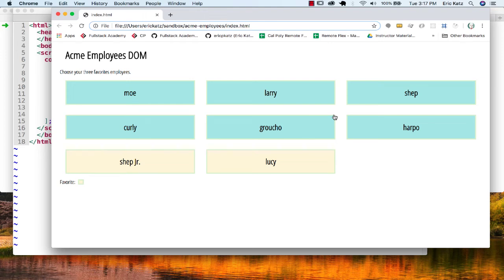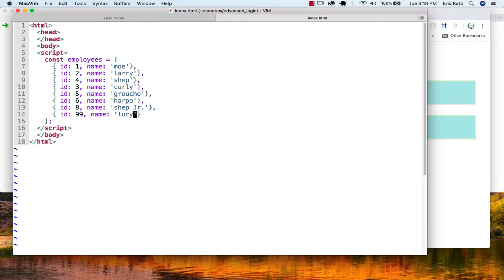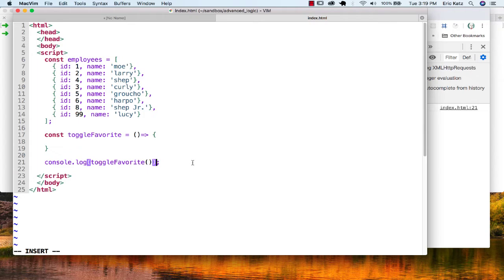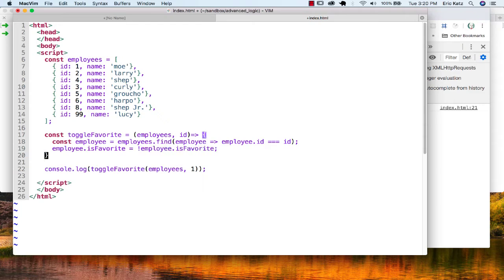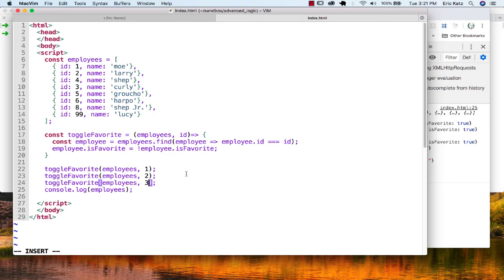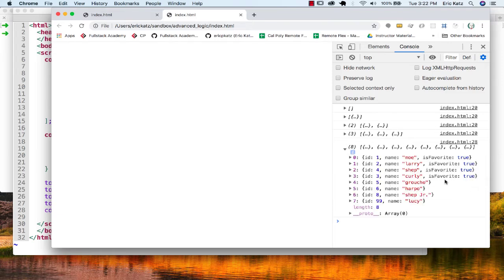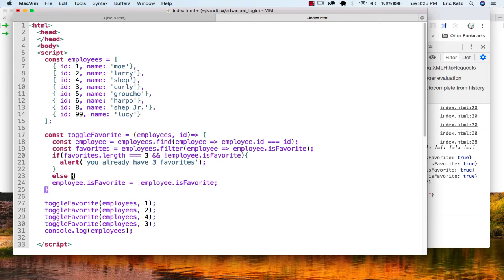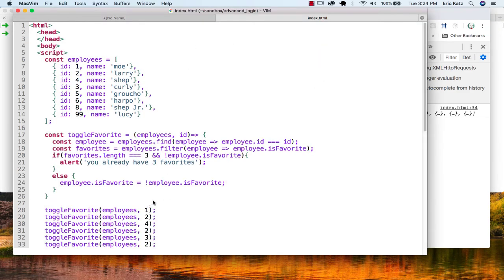JavaScript Problem Solving - Editing Items In A List